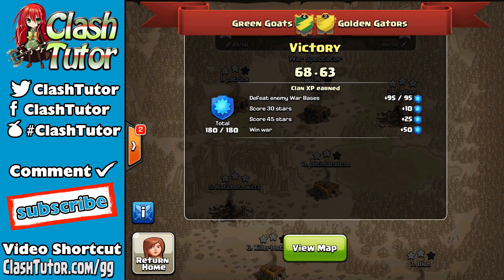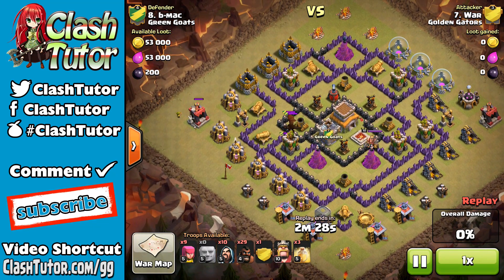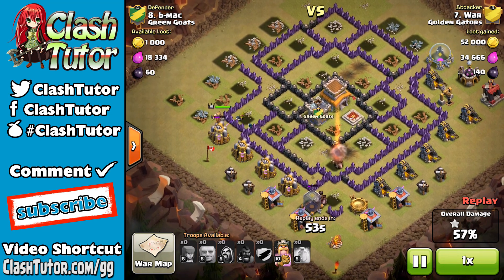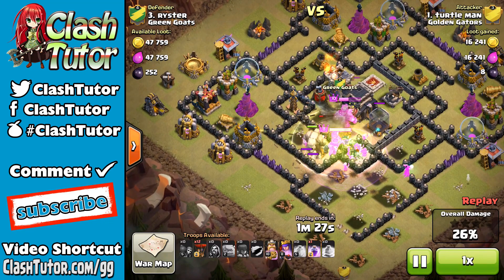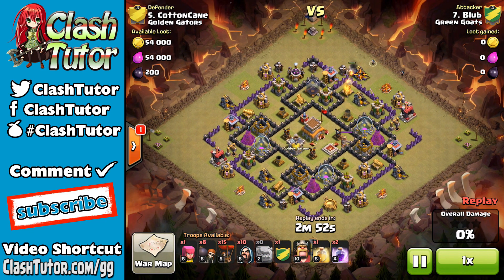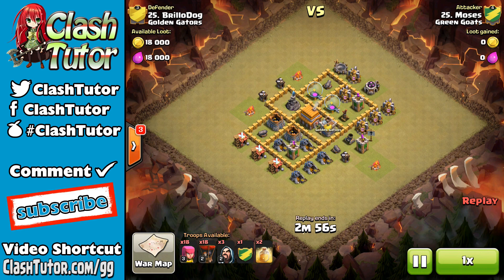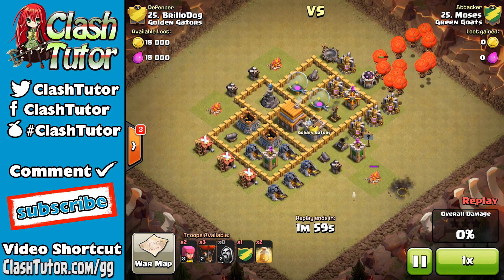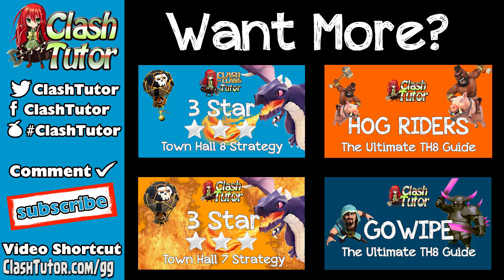Clash of Clans Civil Clan War GG vs GG Recap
Clash of Clans Civil Clan War Green Goats vs Golden Gators Recap. Watch two Clash of Clans Clans from the Kingdom battle it out. This video showcases some of my favorite attacks from this clan war, including a Hog attack, a TH9 GoLo (GoWiLo), a TH8 GoLo (GoWiLo), and a TH6 Balloon